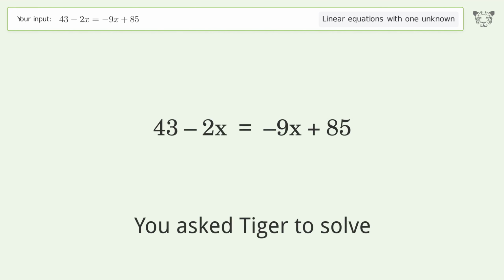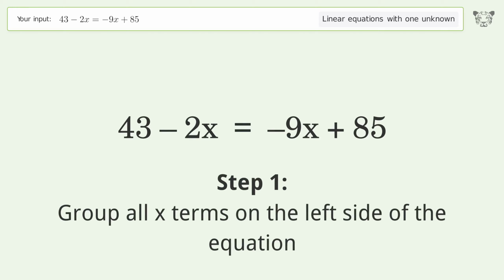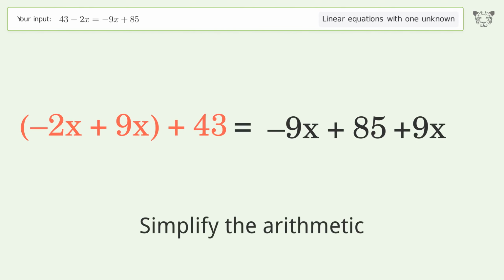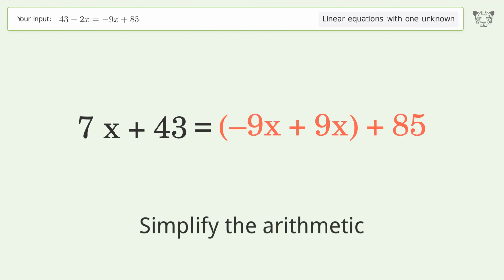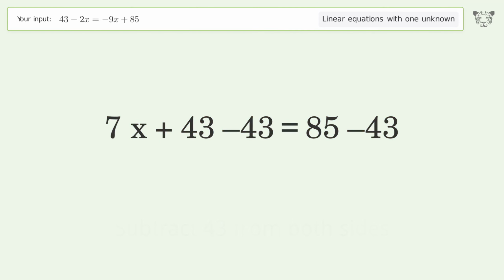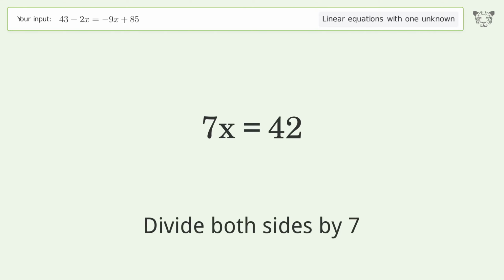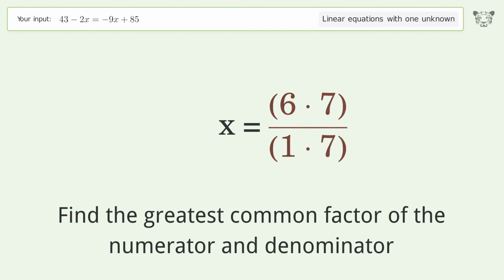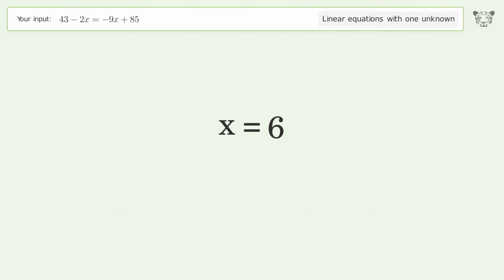Solve 43-2x=-9x+85: Linear Equation Video Solution | Tiger Algebra